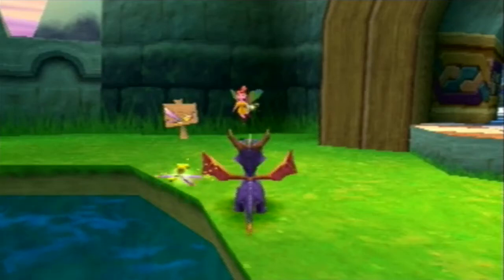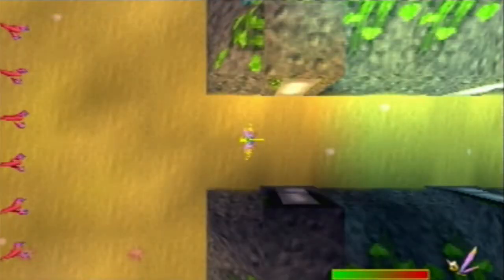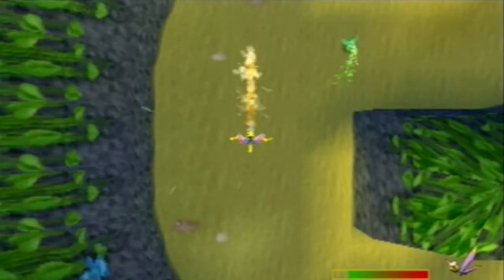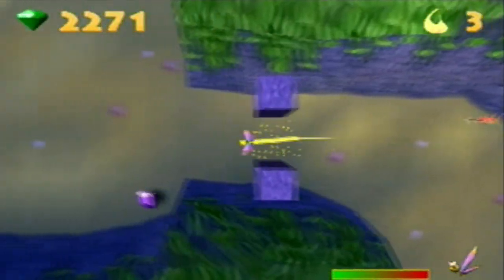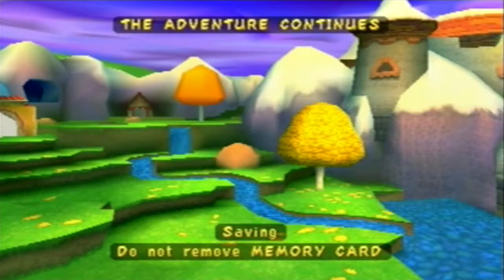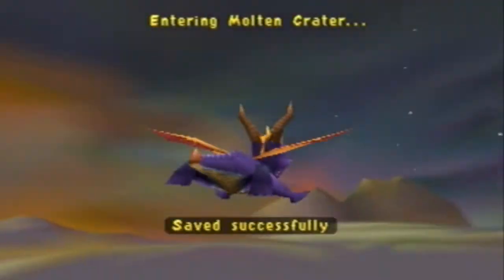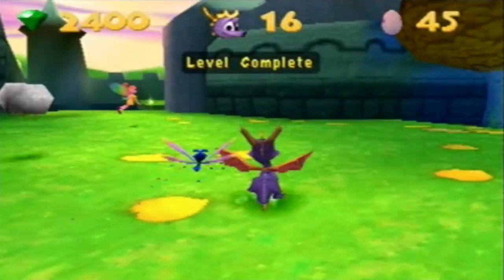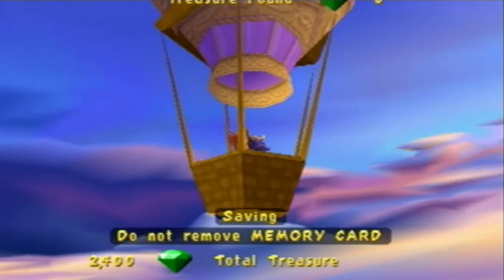Let's Play Spyro 3: Year of the Dragon Part 8 - Hide 'n' Dragonfly Seeking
I had an alternate title, but I'm not a huge fan of Spyro: Enter the Dragonfly so it's not there.

First Sparx level, and Sgt. Byrd plays with headless rock people.